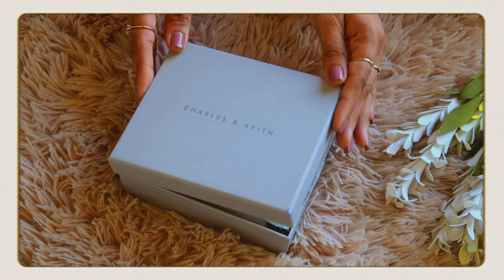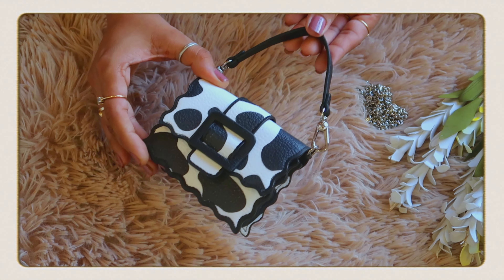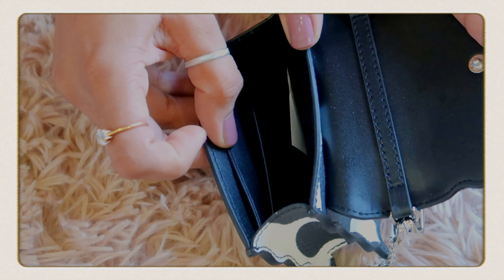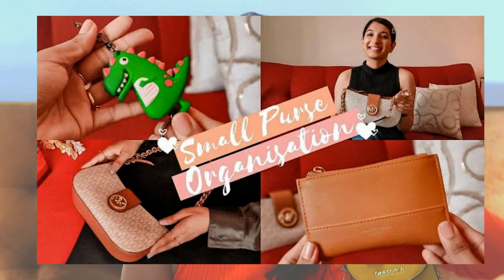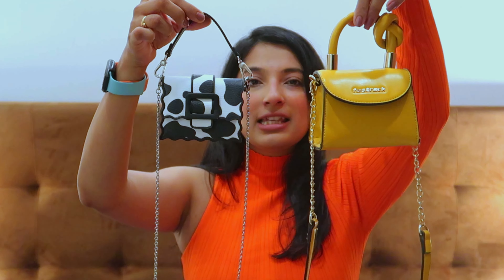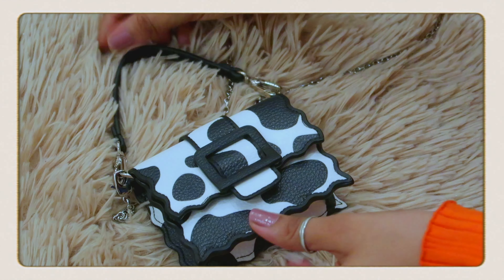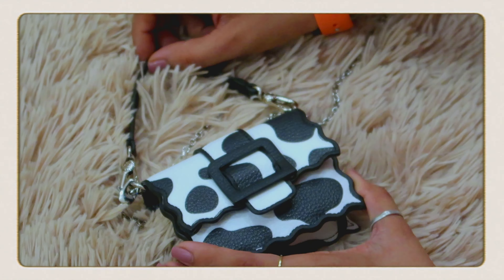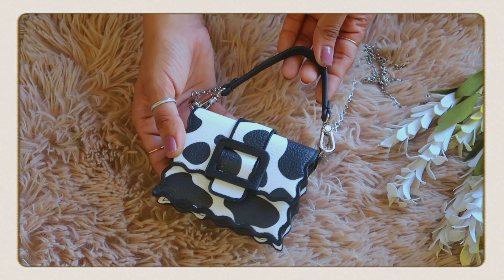Charles and Keith Mini Bag unboxing + What's in my bag| Akanksha Dubey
What's in my Mini Bag 👜

Copyright: -
Everything you see on this video was created by me (Akanksha Dubey AKA Chic Alchemy) unless otherwise stated.

Cheers 🥂
Ak